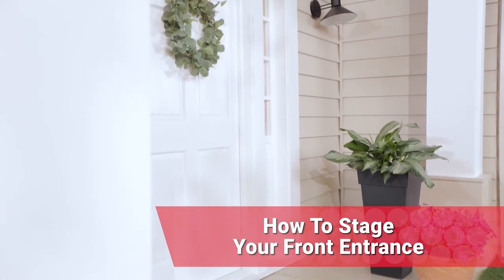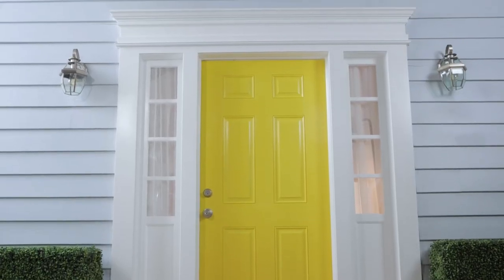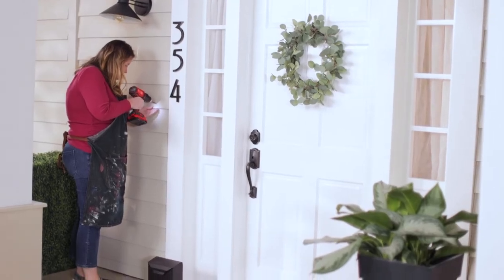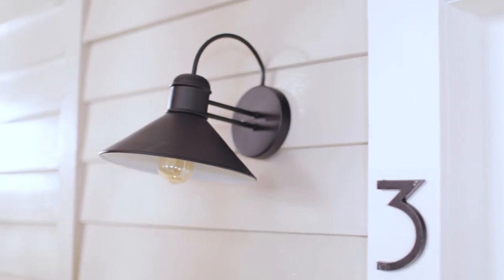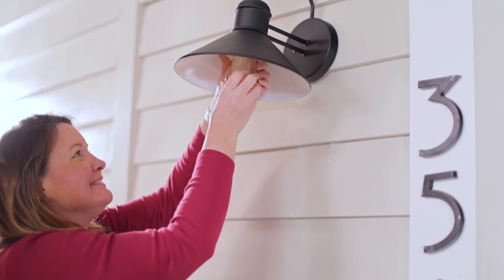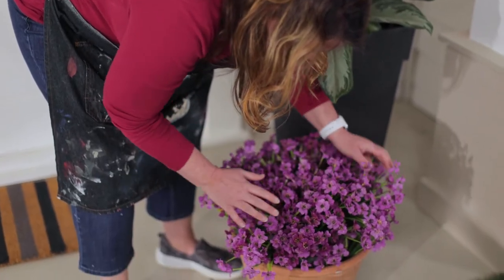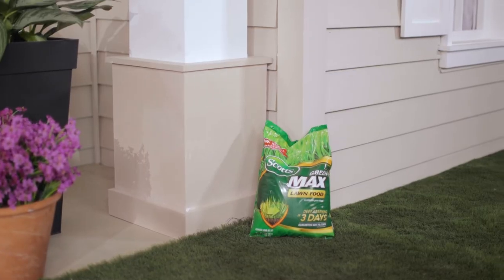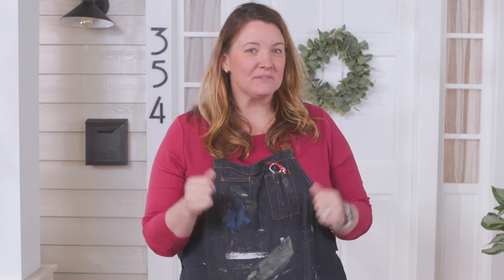How To Stage A Front Entrance - Ace Hardware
Watch as Annie, Ace's Paint Expert, go through tips to stage the outside of your home for sale.